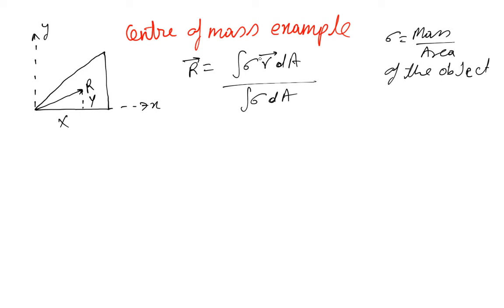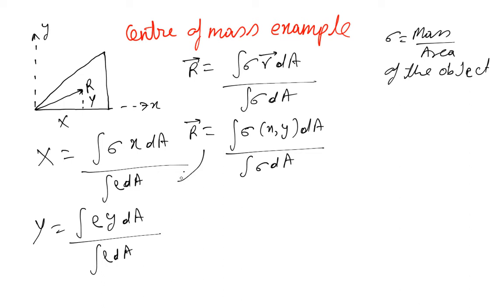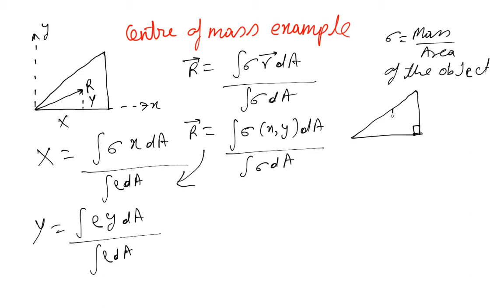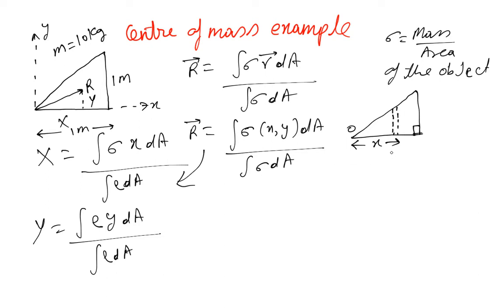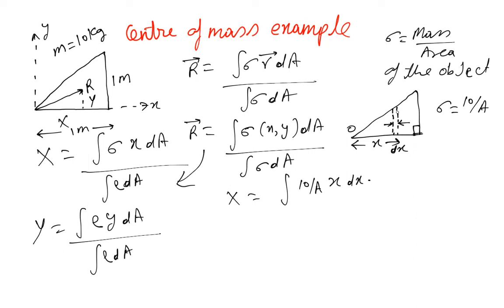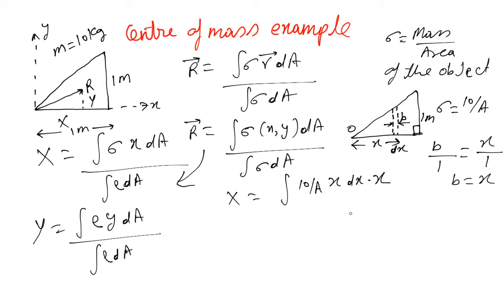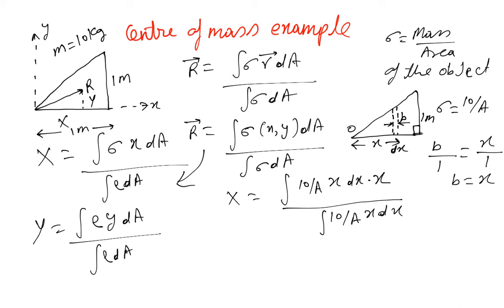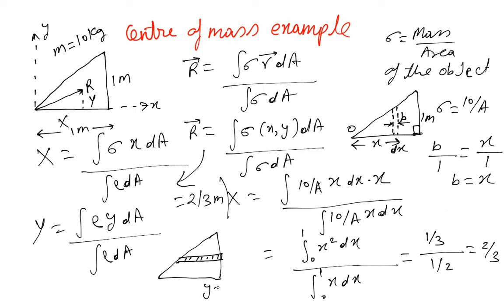Centre of Mass Example 2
Lesson 49 Physics - Centre of Mass - Example 1